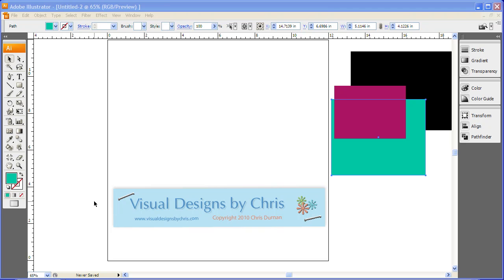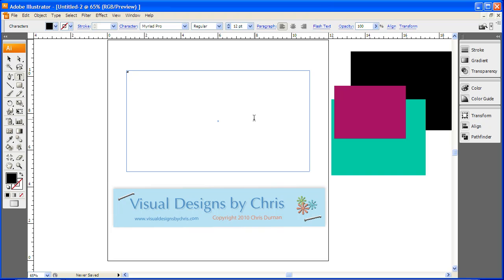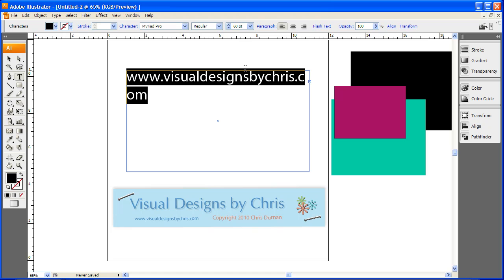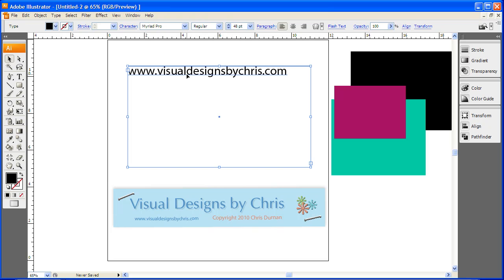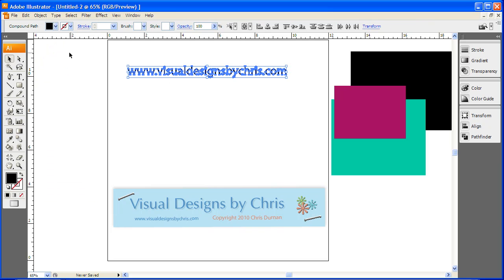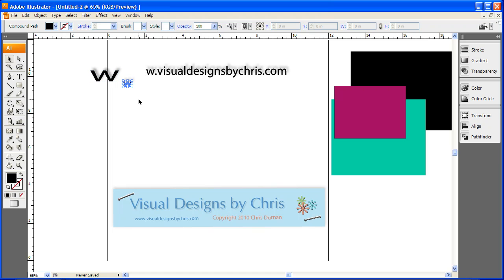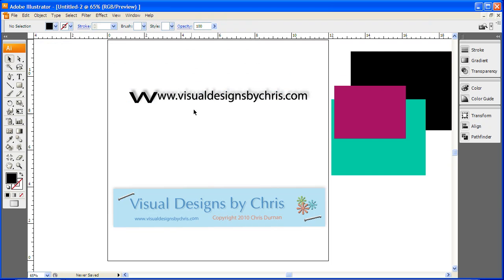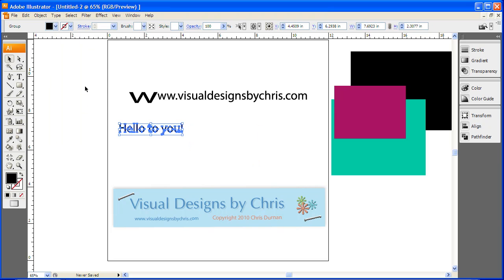Adobe Illustrator Type to Outline and Drop Shadow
A basic tutorial showing how to turn type into an Outline and add a drop shadow, includes ungrouping your letters and how drop shadow can be added seperately. Enjoy! Chris A site specializing in digital cutter files for machines such as the Cricut, KNK, Pazzles, Robomaste, Wishblade, Silhouette.. etc..